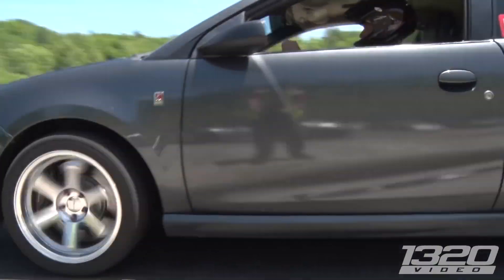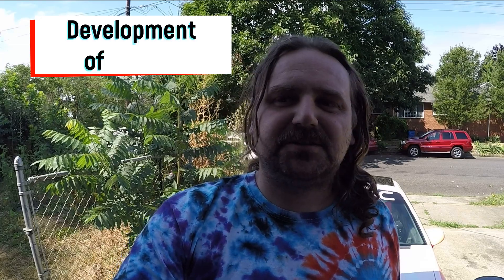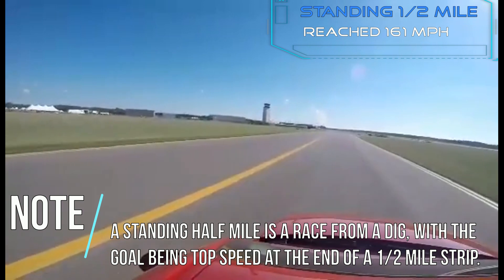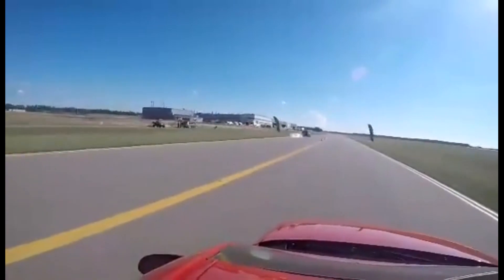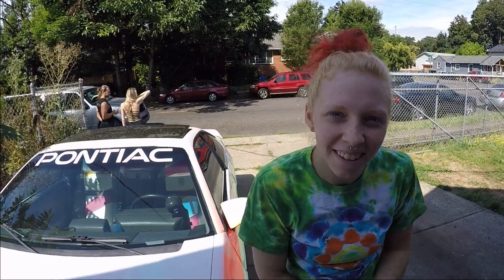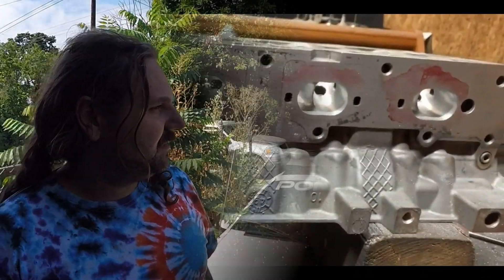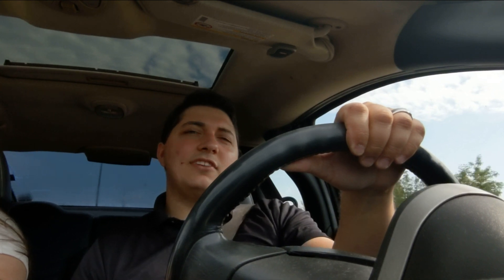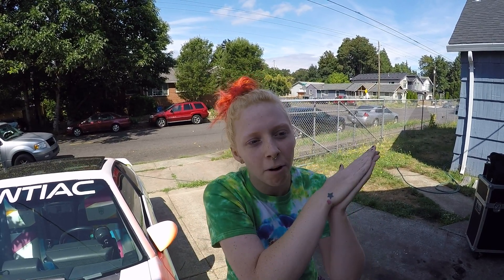What is a LSJ 2.0 Ecotec ANYWAY? | Project LSJ Fiero Backstory | Saab B207R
What is a the deal with Gm's Legendary "LSJ" 4 cylinder from the early 2000s? What is its connection with Saab and the B207R? We interview some experts and hit you with the history and facts about what the engine can do stock , modified, and turbo swapped. Why are we putting it in a Fiero instead of a 3800sc? All that and more! Strap in and get ready to go W.O.T. WOTTTTZZZZZUP (wide open throttle!) and get up to speed on this motor!

Special Guests:
Al McClure
Emerson Ryan O'Hara